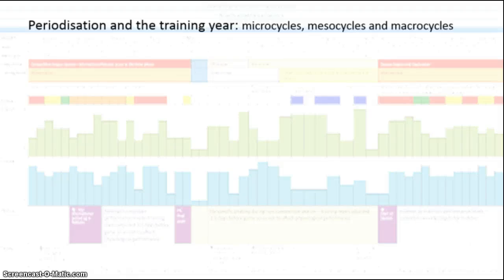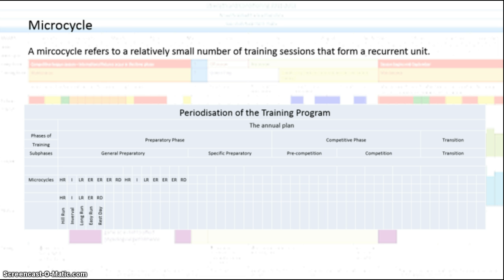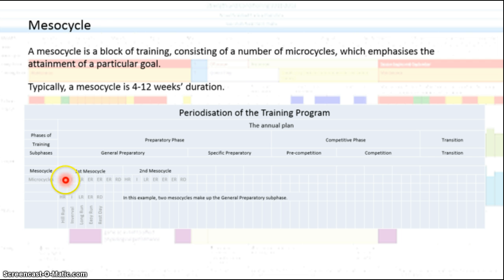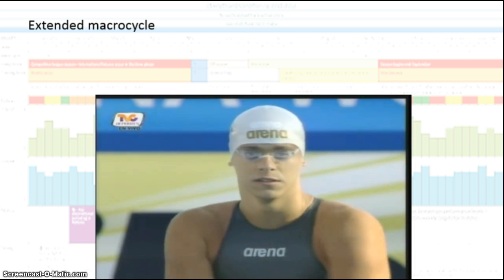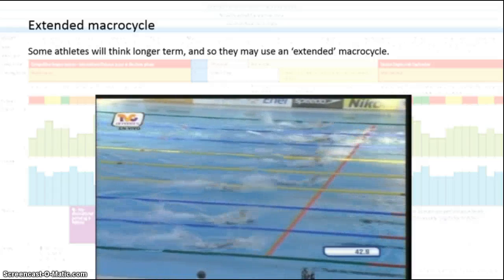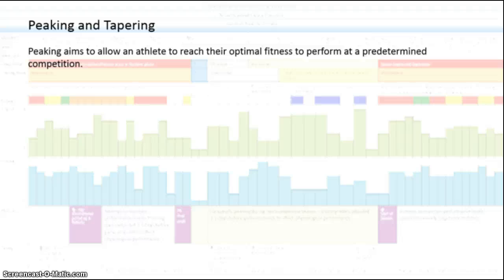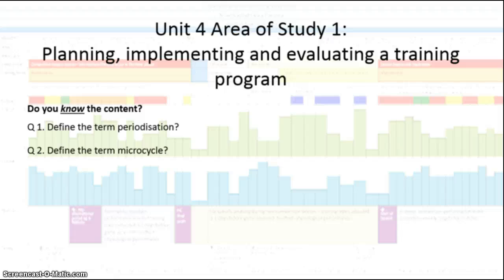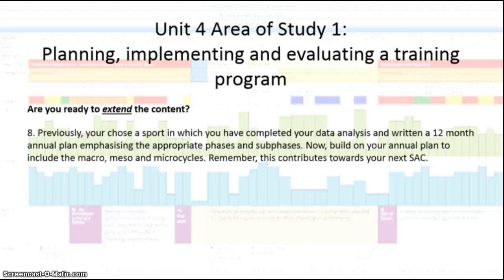Video 9 Periodisation Part 2